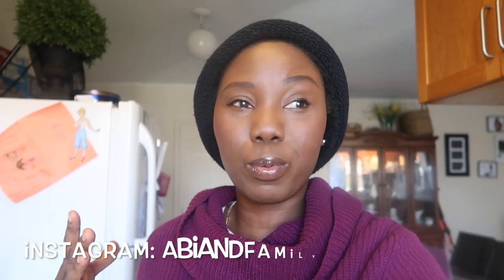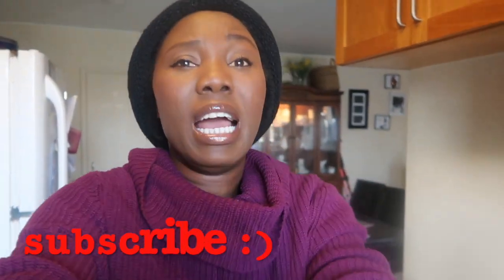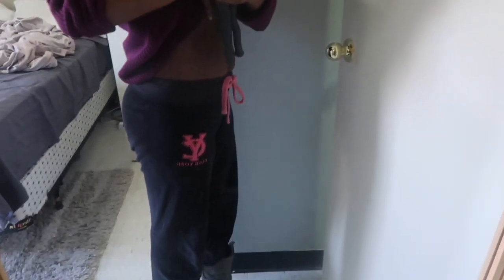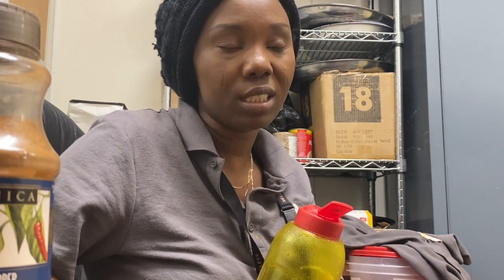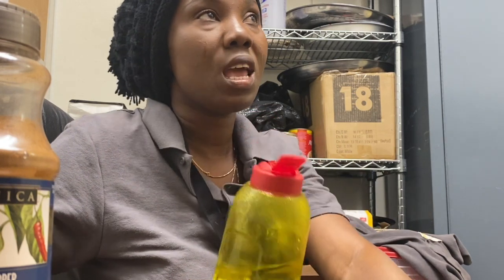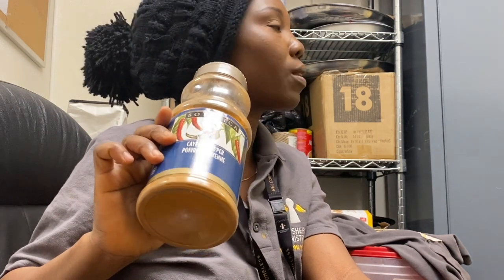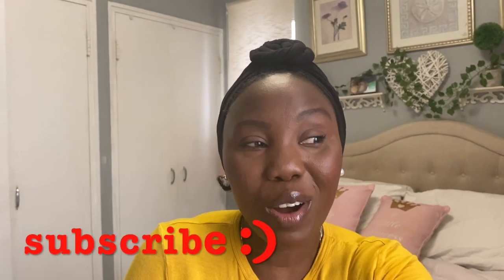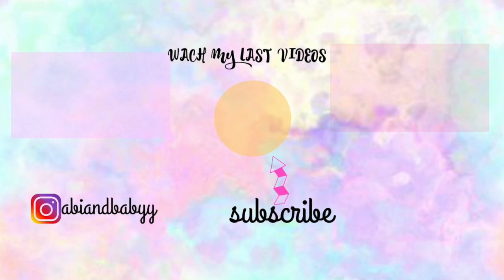I DRANK ROOM TEMPERATURE WATER FOR 3 DAYS! *No food* (BEFORE & AFTER) 3 days vlog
Hello my loves! I am super excited to share my 3 days room temperature water challenge with you guys. the results amazed me.. I will be sharing an update how I am maintaining my weight in the coming videos. God bless you all and Good luck